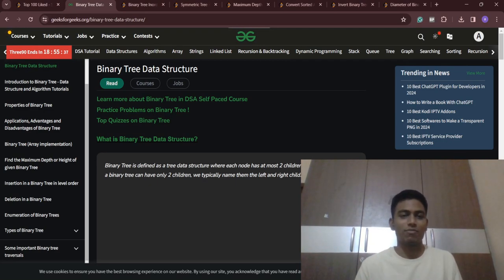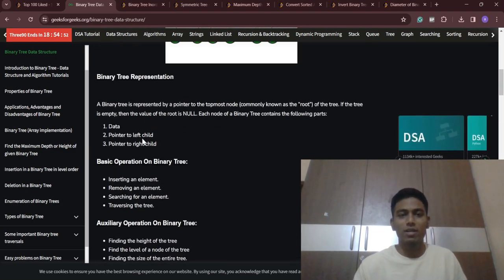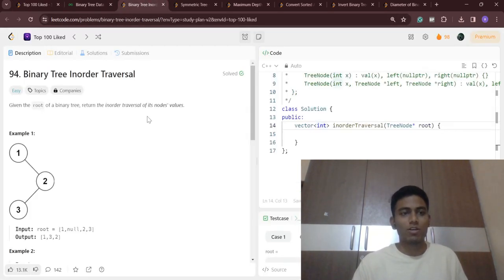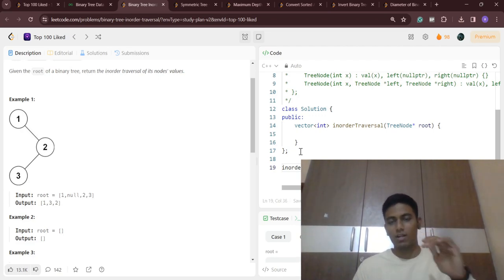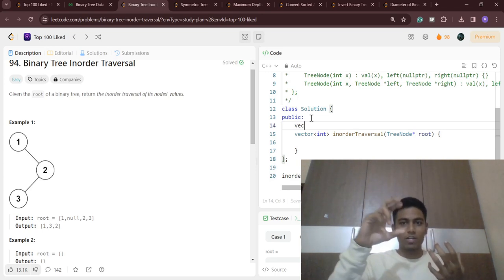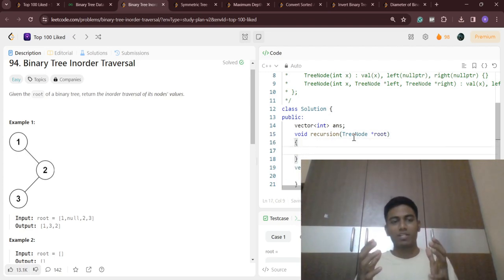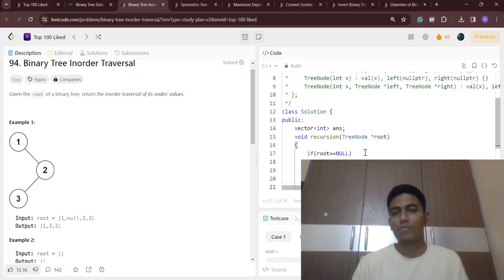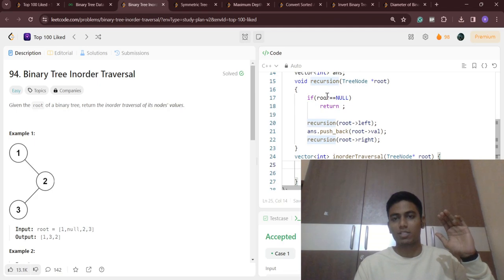Binary Inorder Traversal(UniqueID_94)